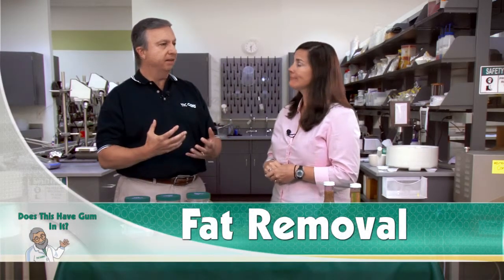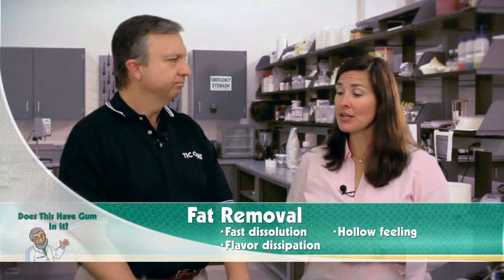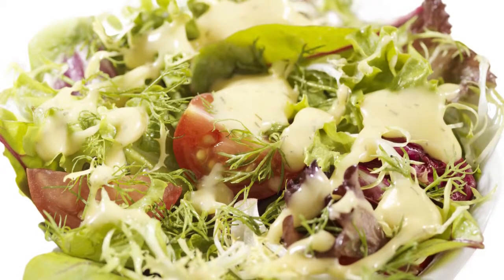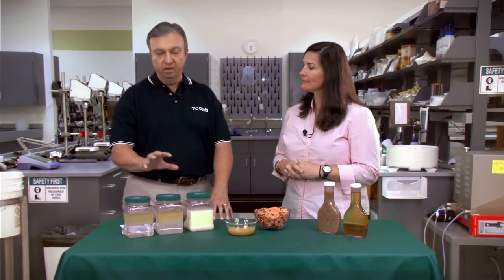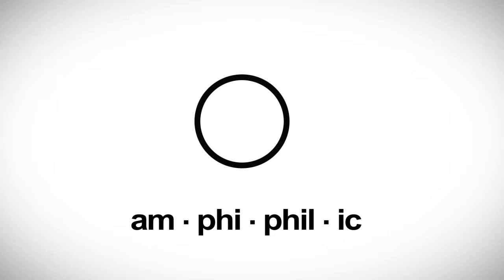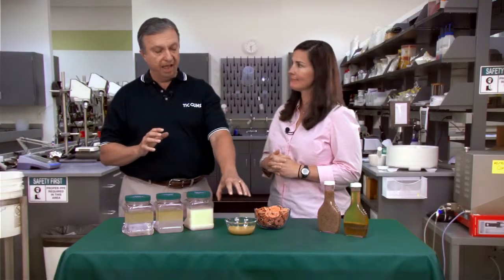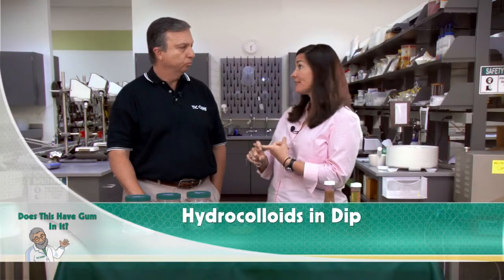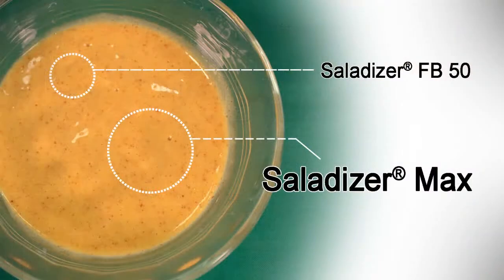TIC Gums--Saladizer Max: Does This Have Gum In It?